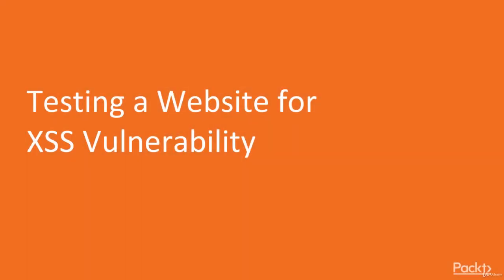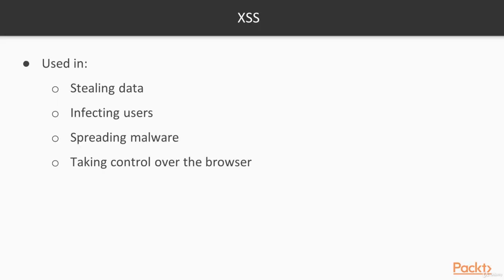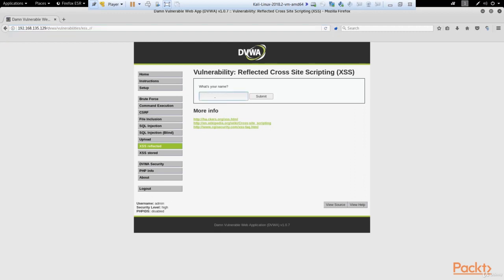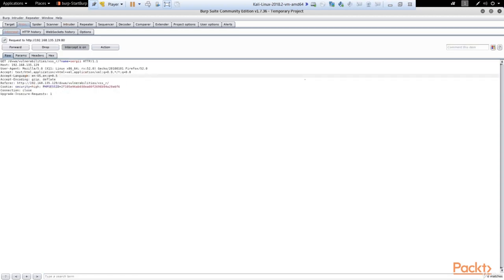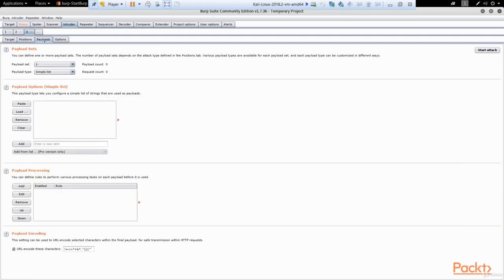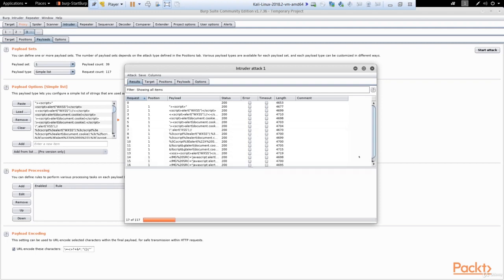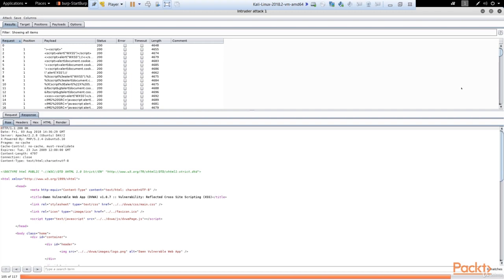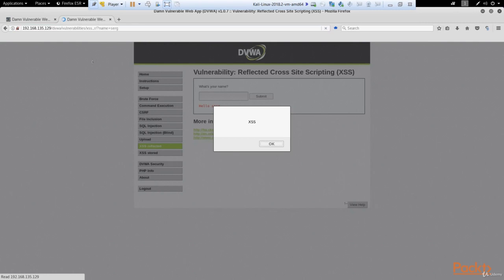15- Testing a Website for XSS Vulnerability Blue Team Fundamental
15- Testing a Website for XSS Vulnerability Blue Team Fundamental